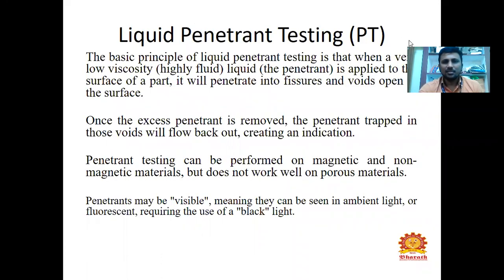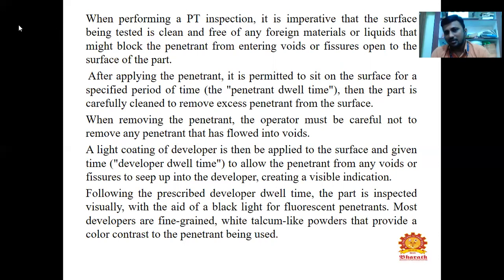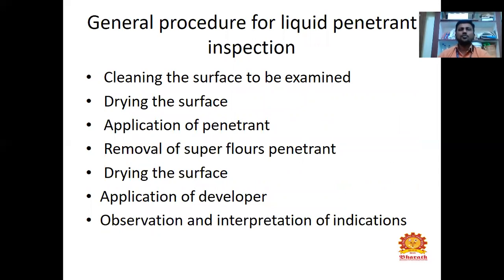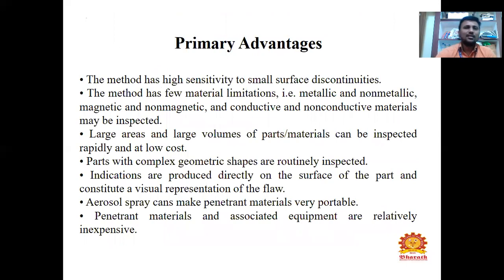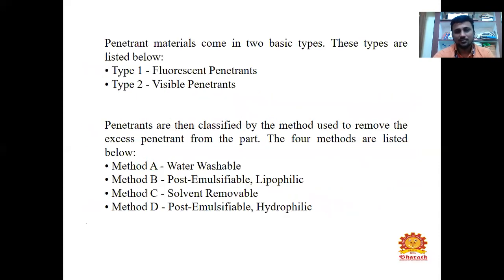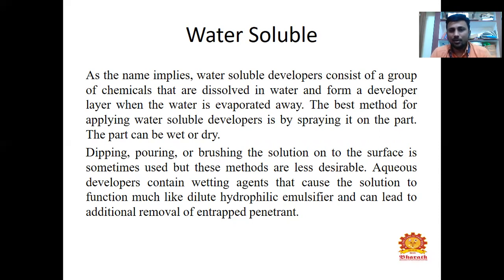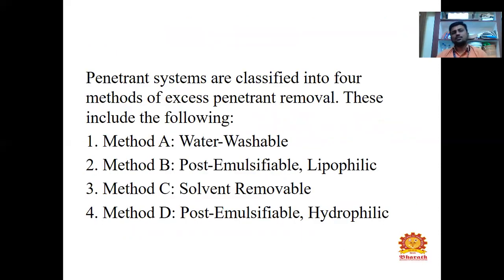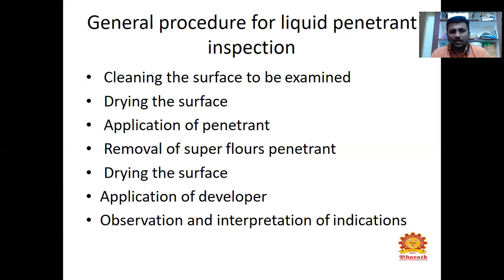U18OEMT002 -V2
Non - Destructive Testing, Dr.N.S. Senthur,Assitant Professor, Mechatronics, BIHER